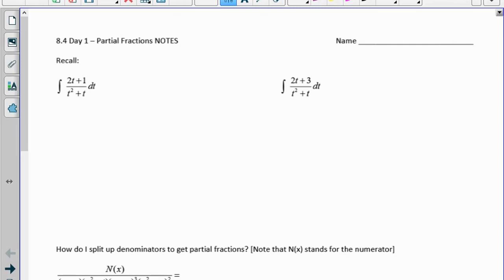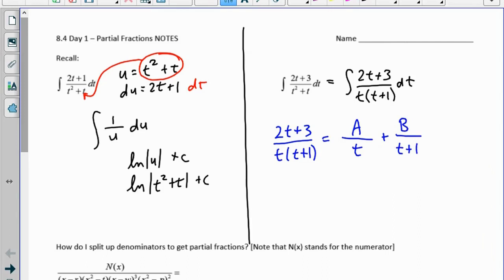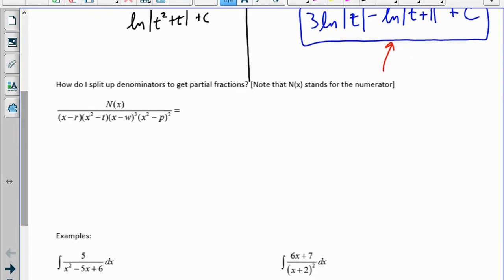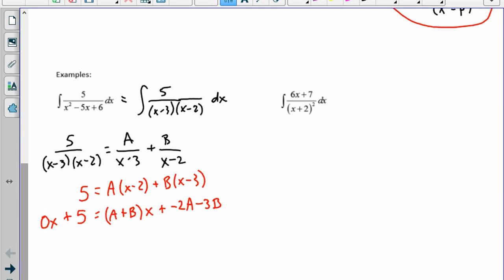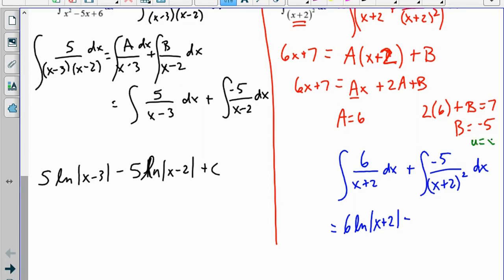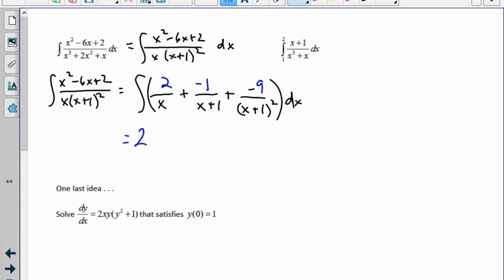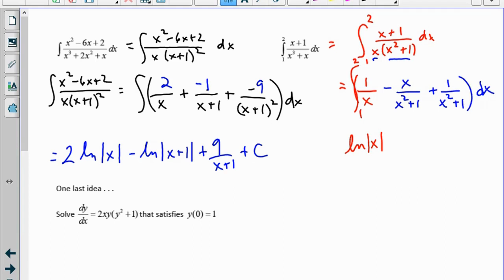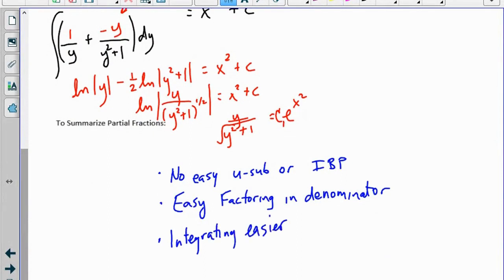Partial Fractions & Integration